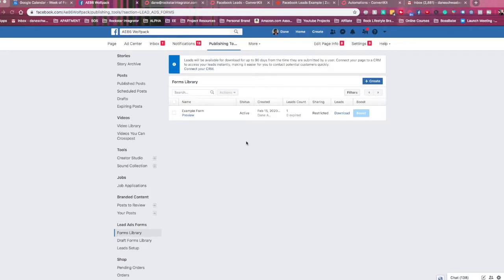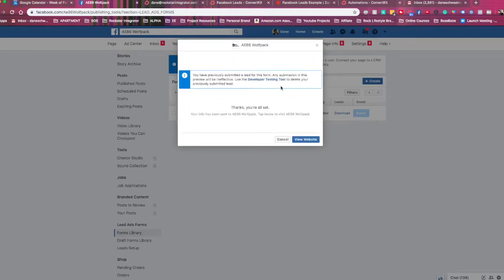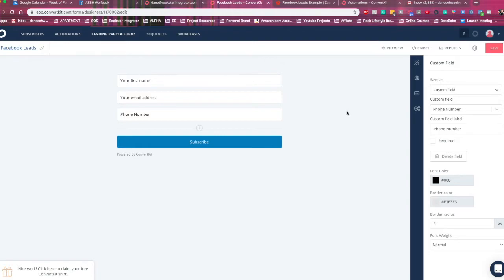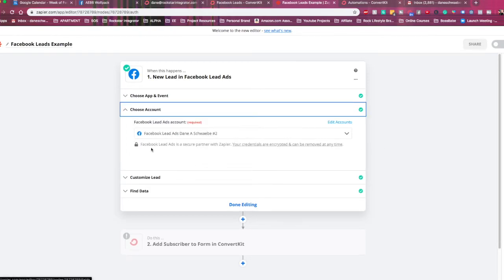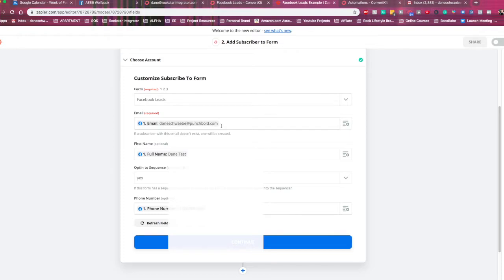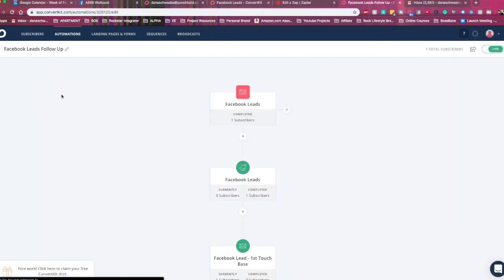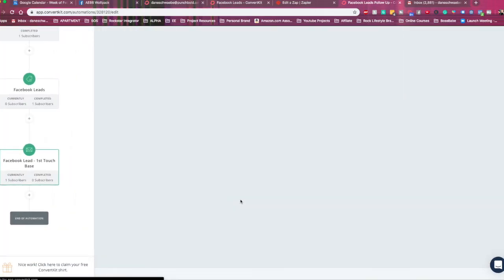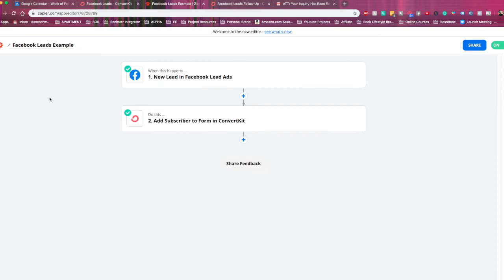Zapier Automation Tutorial: Use Zapier to Get Facebook Leads and Add to Convertkit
Facebook Lead gen ads can be great, but don't forget to download your leads to contact them.

In this video, I show an automation that uses Zapier to take leads from Facebook to my Convertkit account. From their, Convertkit follows up with them.

Jump to my computer 2:50